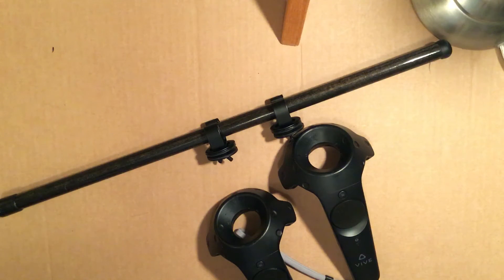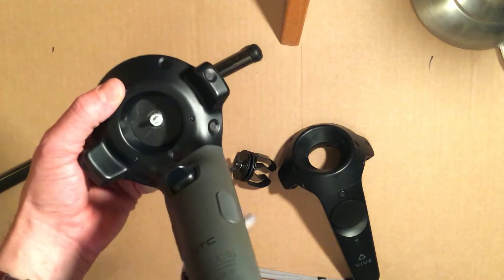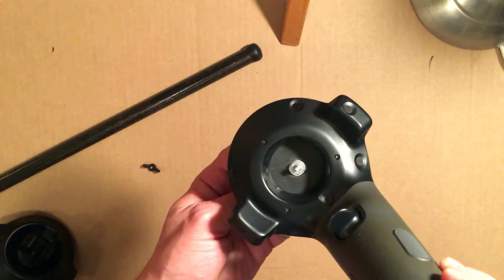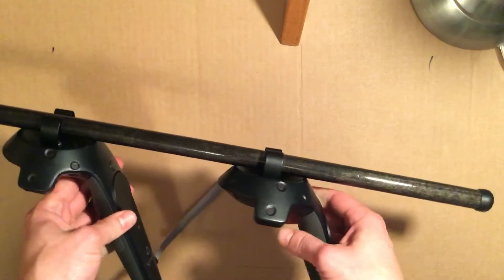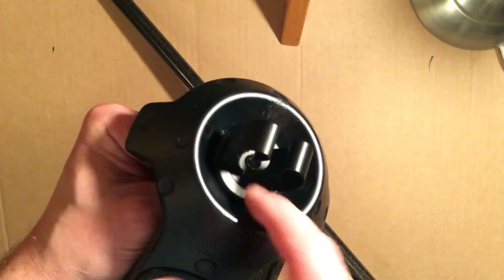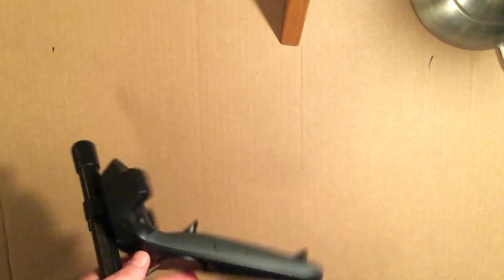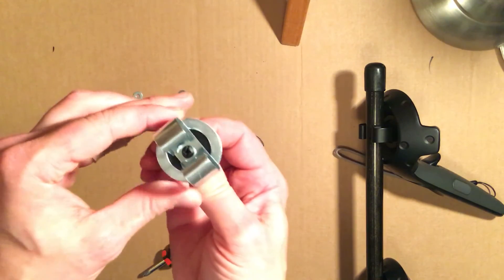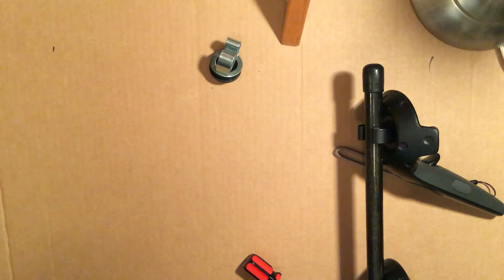Gwinnstock 2.0 - How to Install, Adjust, and a Breakdown of Components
First 3 minutes show you how to install it. Next 3 minutes show you how to fine-tune it if you like. Last 2 minutes breaks down the individual components and how I constructed it.